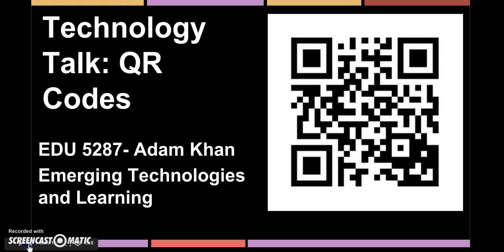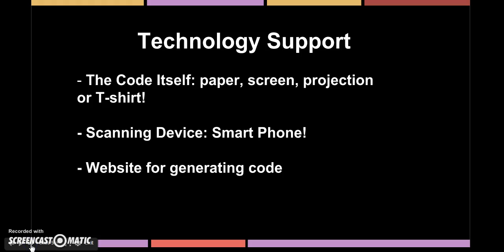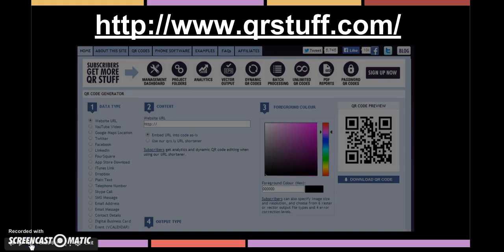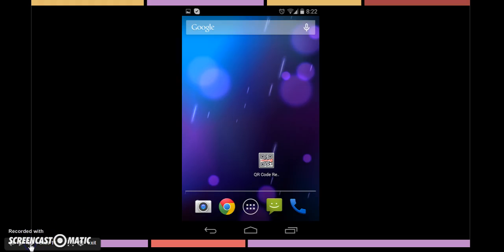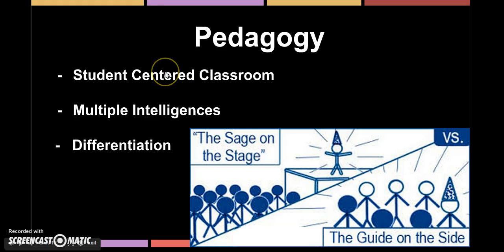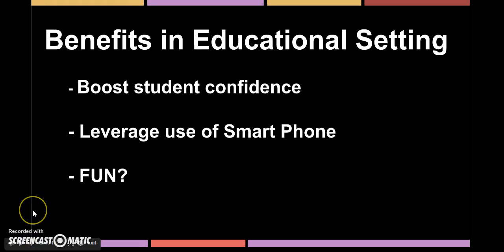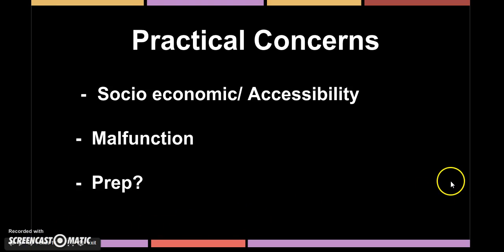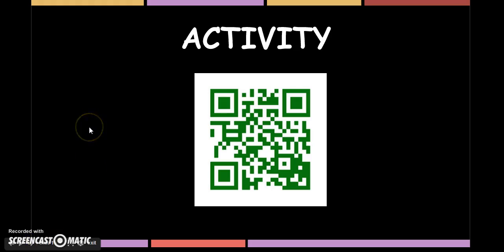Tech Talk: QR Codes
ACTIVITY URL below for those who dont want to scan.